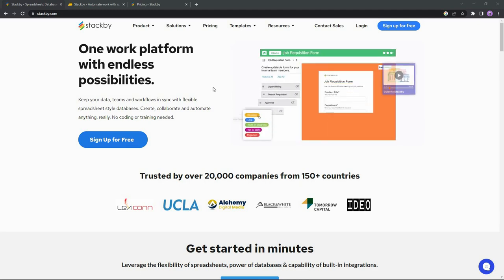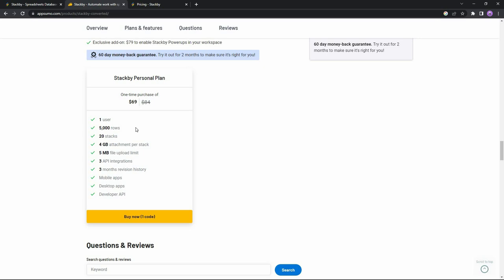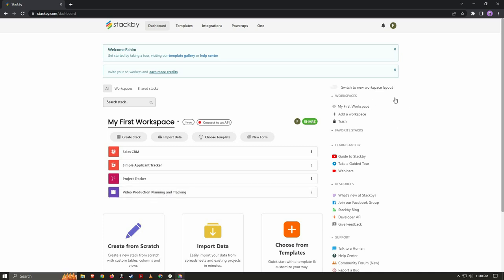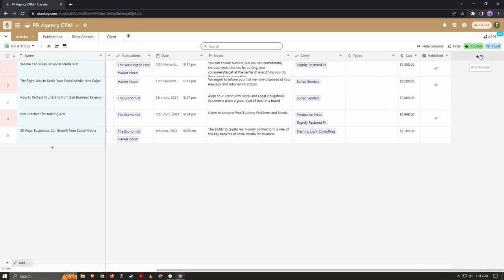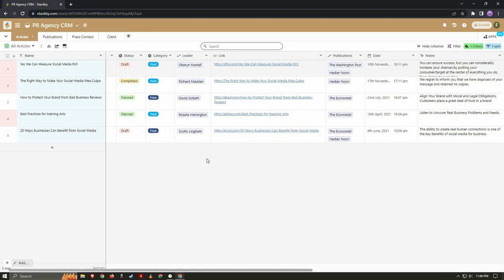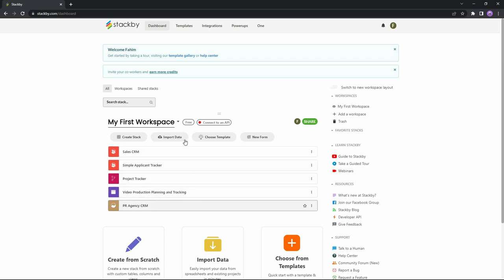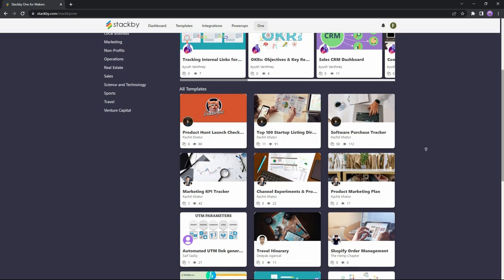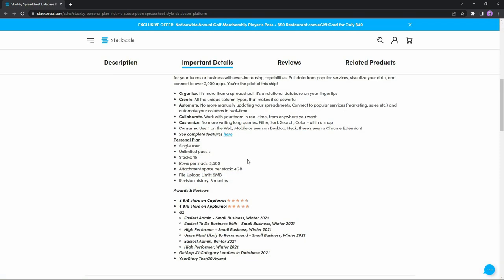Stackby Review & Tutorial: Best Airtable Alternative in Lifetime Deal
Stackby Review
Stackby is a web-based productivity platform that helps businesses manage their data and automate their workflow. With Stackby, users can create customizable databases, collaborate with team members, and connect with third-party apps to streamline their operations.

One of the key features of Stackby is its ability to create customizable databases that suit the needs of individual businesses. Users can choose from a variety of pre-built templates or create their own custom databases from scratch. These databases can be used to store and organize data, track projects and tasks, manage customer relationships, and much more.

Note: This discount offer is available only for the new account and first order.

👉 Join our VIP Facebook Secret Group for the latest SaaS Lifetime Deals updates, Reviews, Free Trials, and Exciting Discounts & Giveaways!  Currently, we are running multiple SaaS Lifetime Deals 🎁 Giveaways on our group.

Stackby Timestamp

0:00 Stackby Review Introduction
1:07 AppSumo Lifetime Deal
1:52 Subscription Plan
2:27 Dashboard
3:16 Templates
7:27 Import Existing Data
8:11 Integrations
8:37 Powerups
8:55 One
9:36 Overall Review